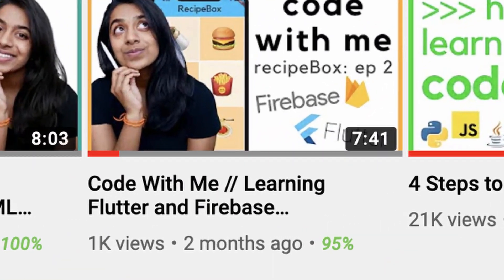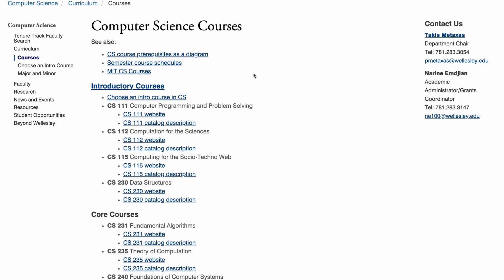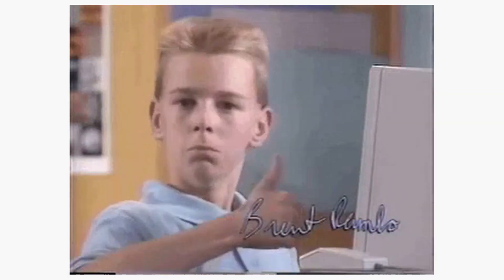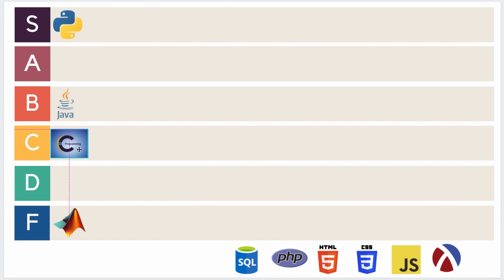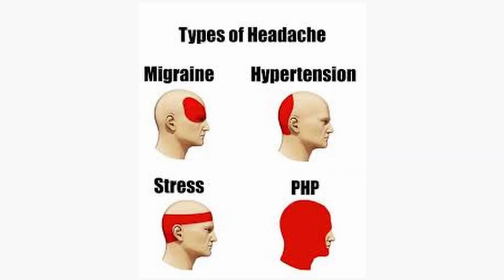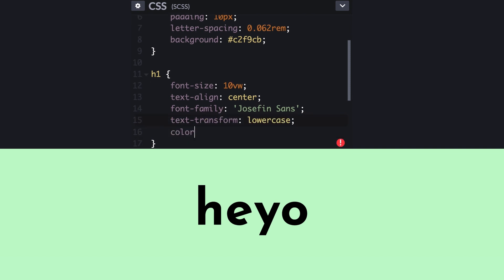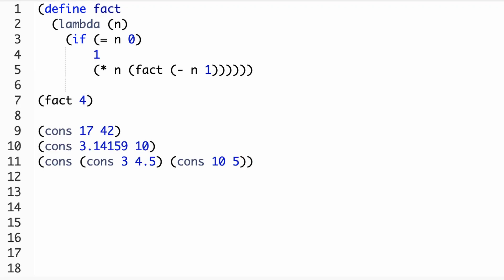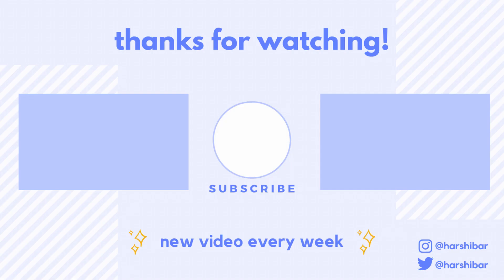My Official Programming Language Tier List of 2020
In what may be my most controversial video, I've ranked every single programming language I've learnt in college. Over the years, I've learnt my fare share of languages, from Python and Java, to Racket and PHP. Not all programming languages are created equal, so I'll share my personal experience learning each of these languages, and what I think of them! 🤷🏽‍♀️

〰️ timestamps 〰️
0:00 - Intro
0:49 - Java
1:28 - Python
2:08 - Matlab
2:46 - C
3:17 - SQL
3:59 - PHP
4:34 - HTML
5:04 - CSS
5:37 - JavaScript
6:10 - Racket